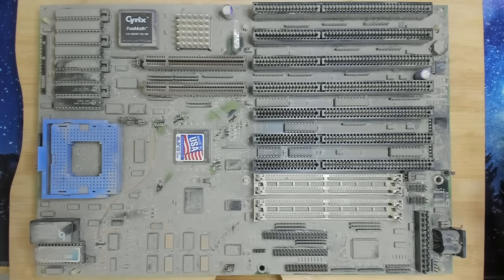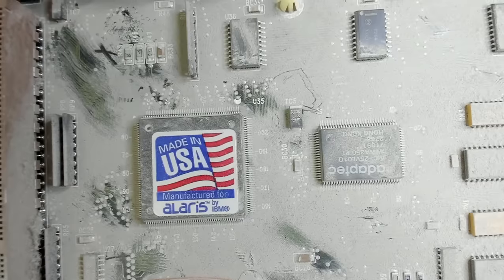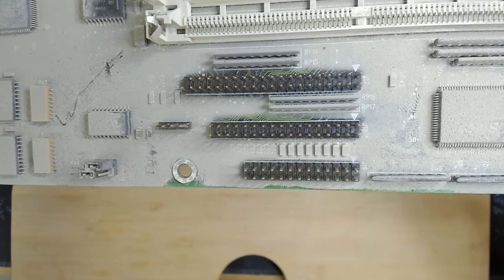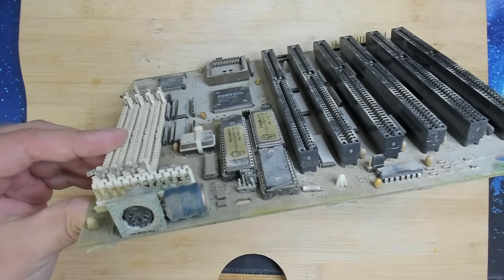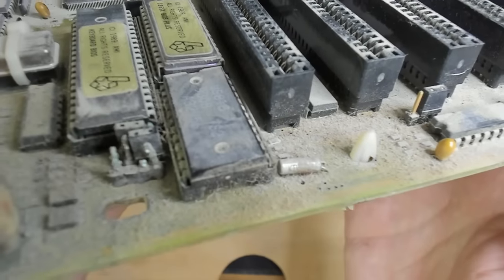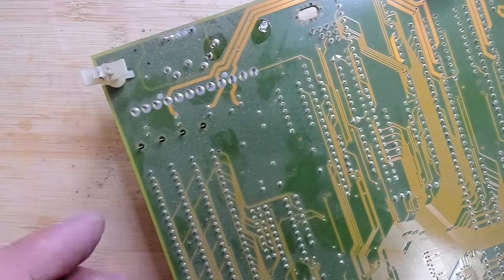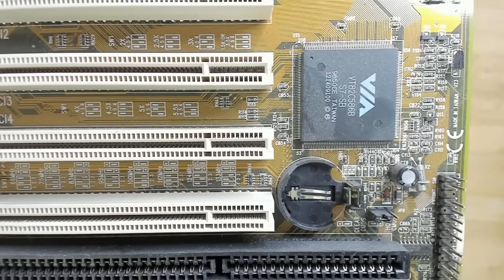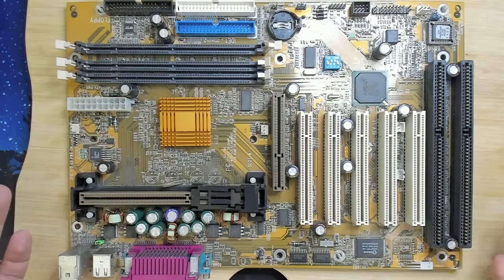Is this one of the most incredible scrapyards on Earth?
This is going to be very short video about four motherboards I picked up during my last trip to the scrapyard. At the end of this video, I will show you some of the things I came across during this trip to my local scrapyard!

Bitcoin: bc1q2dvf9flf78lam33qjj9w9xgvfxdgre7g9x3rmw

▬▬▬▬  *Timestamps*  ▬▬▬▬▬▬▬▬▬▬▬▬▬▬
00:00 The Made in USA sticker
00:45 Board #1: Socket 2
04:19 Board #2: AMD 386 SXL-33
07:34 Board #3: Super Socket 7
08:40 Board #4: Slot A
09:55 Scrapyard impressions